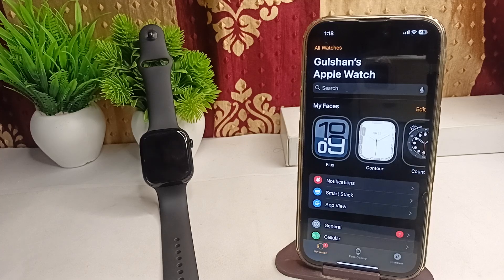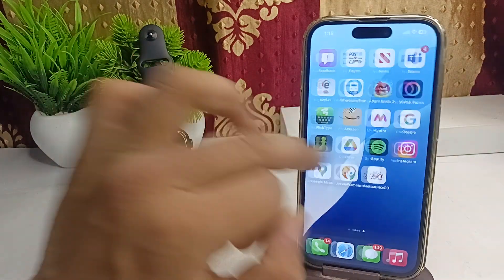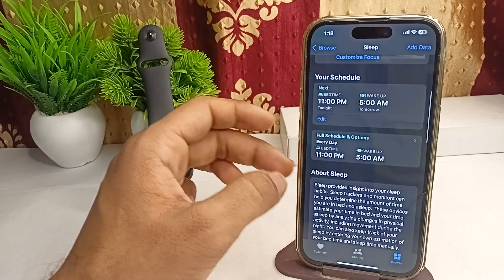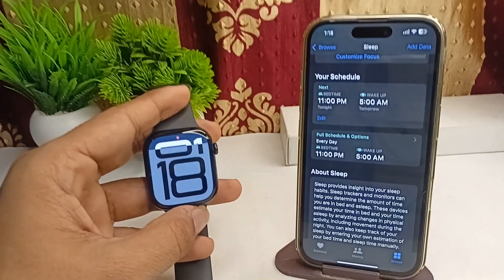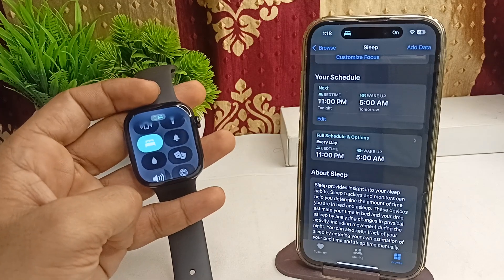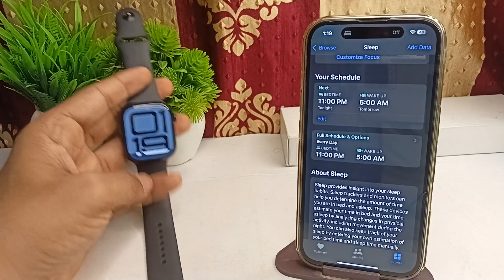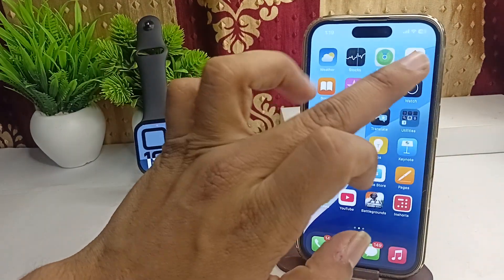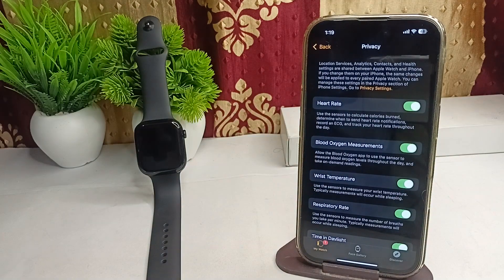Apple Watch Series 10 Not Displaying Wrist Temperature: Here's How To Fix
In this informative video, we address a common issue faced by Apple Watch Series 10 users: the wrist temperature not displaying correctly. We will guide you through a series of troubleshooting steps to resolve this problem effectively. Whether you are experiencing a temporary glitch or a more persistent issue, our comprehensive solutions will help restore your device's functionality.

00:20 Step1:-  Enable Sleep Tracking:
00:40 Step2:- Activate Sleep Focus:
01:03 Step3:- Check Wrist Temperature Settings:
01:25 Step4:- Restart Your Devices: